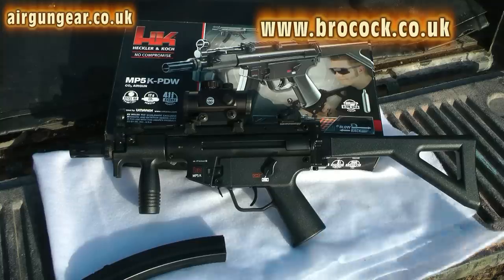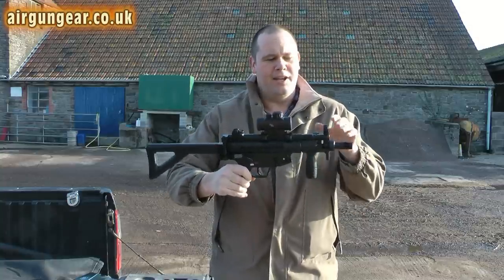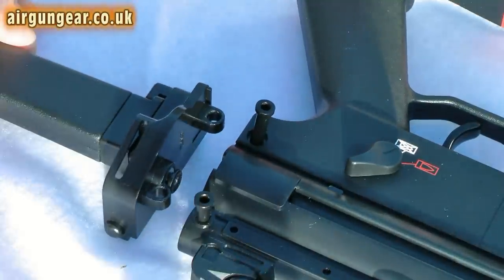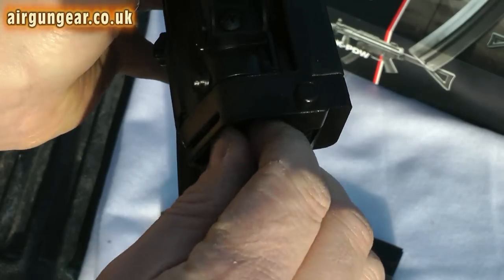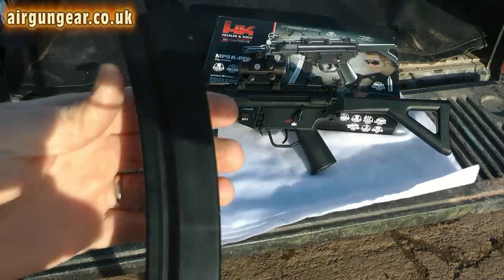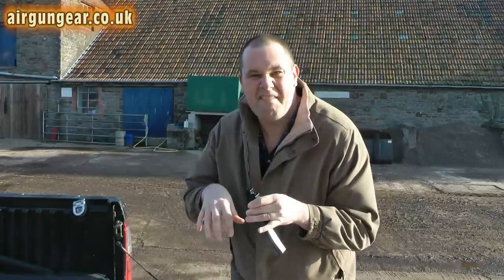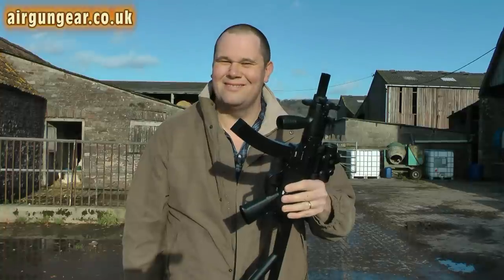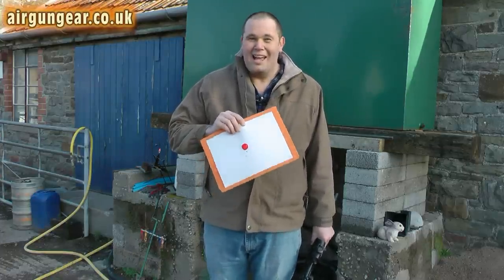REVIEW: H&K MP5 PDW 4.5mm BB Air Gun - Umarex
Always shoot safely and show consideration to others around you.

I am a hobby job video maker, and film the latest products that I can get my hands on.  NOTHING I SHOW IS FOR SALE FROM ME, these are pure reviews which are all my own work.  If you wish to find out more please do a Google search on the item I am reviewing. I am not instructing you to purchase or take part in any thing you see in my video. It is for pure family entertainment purposes only.